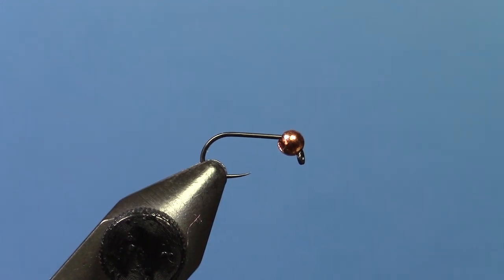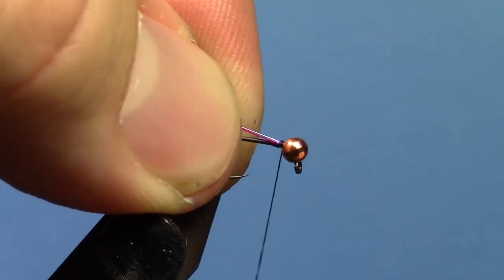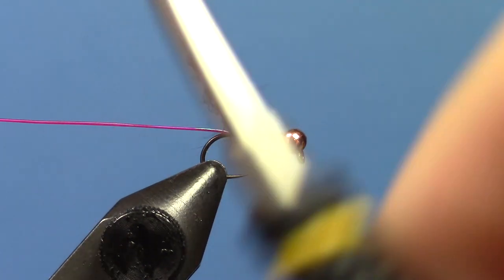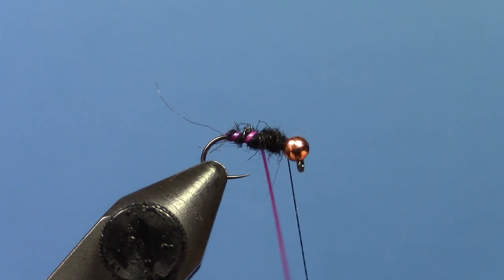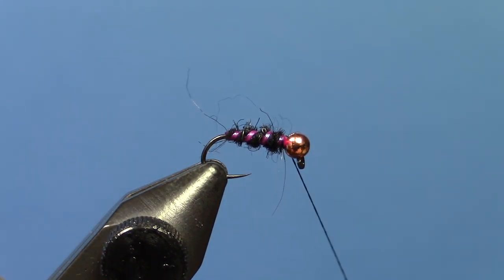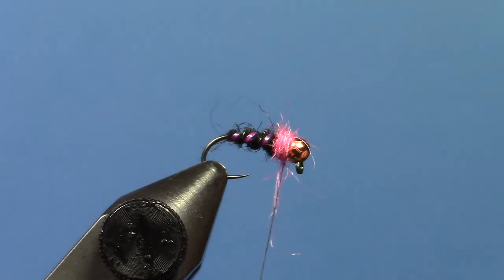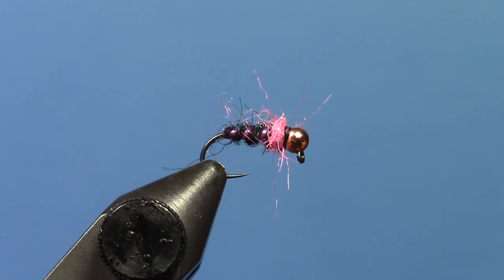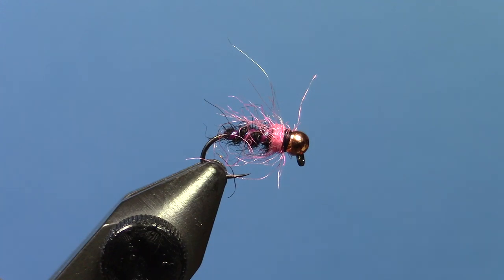Fly Tying with Ryan - Pink Squirrel Walts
The Pink Squirrel has been a staple in the driftless region for quite some time now, and this hybrid with a Sexy Walt's is a fantastic fly for opportunistic small stream trout. This makes a great attractor nymph in larger sizes, and in smaller sizes it's a great dropper below a hopper or terrestrial!